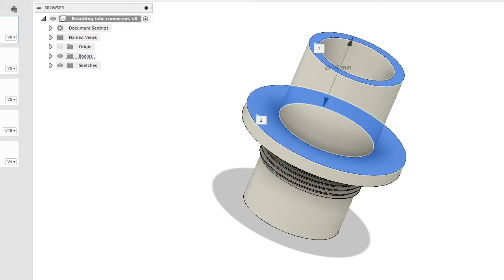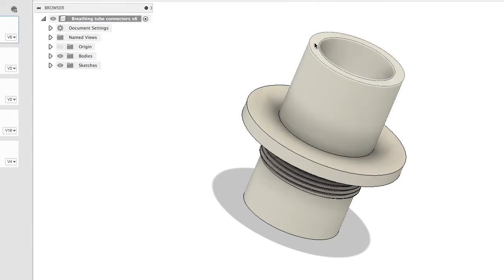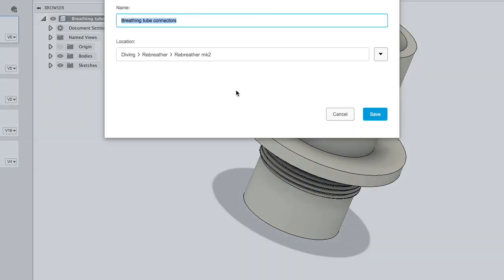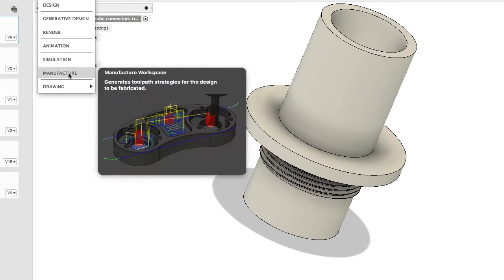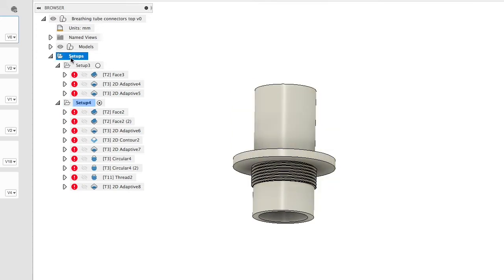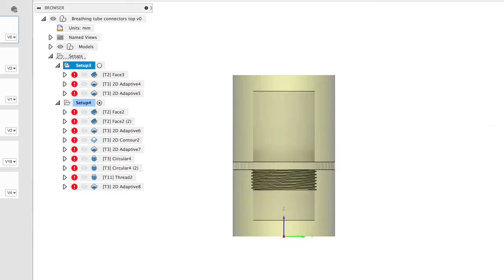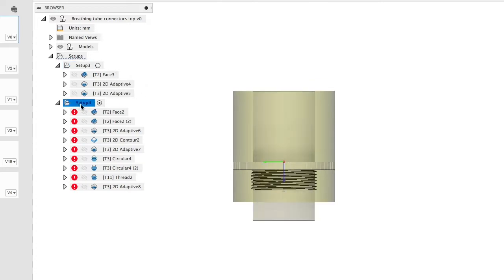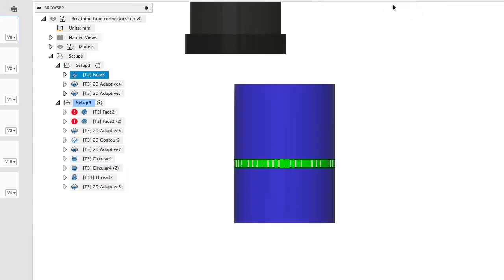Xenos CCR Rebreather design and build blog; Top Connectors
Deep in the Dark is building the Xenos rebreather and what started out as a homebuild project has quickly morphed into a semi commercial project.

In this design blog we make the top connectors for the counter lungs.

If you want to see and read the whole Xenos rebreather design blog then go